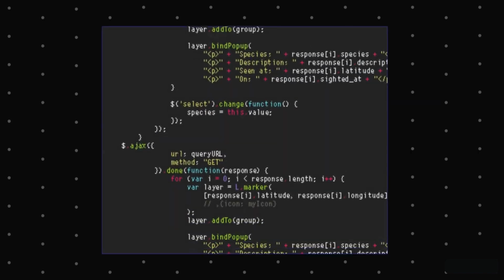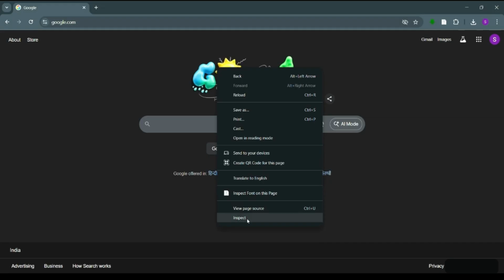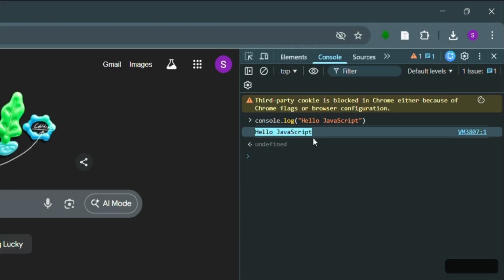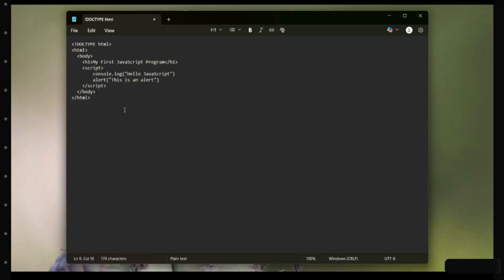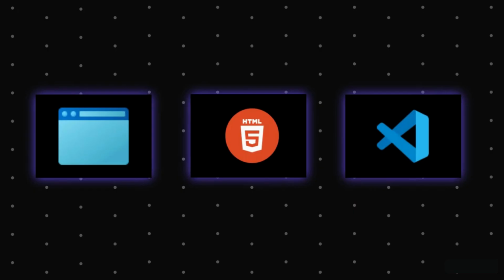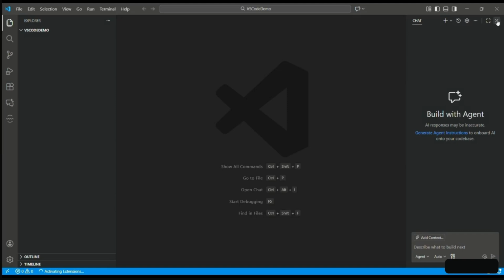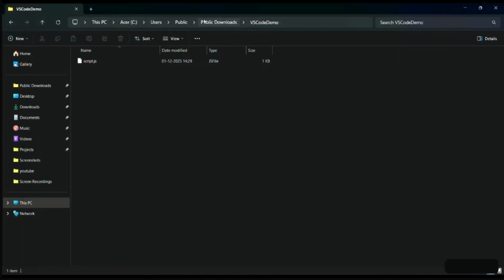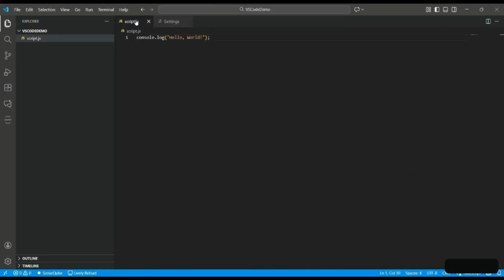How to run your JavaScript Program (No Setup Required)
Welcome to Episode 2 of the JavaScript to React Mastery Series!

In this beginner-friendly tutorial, you’ll learn how to write and run your first JavaScript program using the simplest methods — no installation, no setup, no downloads.

We’ll cover:

✅ How to run JavaScript in the browser console
✅ How to write JavaScript inside a script tag in HTML
✅ How to run JavaScript using VS Code (basic setup)

Whether you’re a complete beginner or just starting your web development journey, this episode will help you understand exactly where JavaScript code runs and how to execute your programs instantly.

⚡ What you’ll learn in this video:

Writing your first console.log()
Creating your first HTML + JS combination
Linking external JS files
Understanding your browser’s Developer Tools
Auto Save trick in VS Code

How to Install VS Code:

2 - Download VS Code for Windows/Mac/Linux
3 - Install → Enable “Add to PATH” (Windows)
4 - Open VS Code after installation
5 - Install Prettier / JS Snippets extensions (Optional)
6 - Create a new file (index.html or script.js) and start coding!